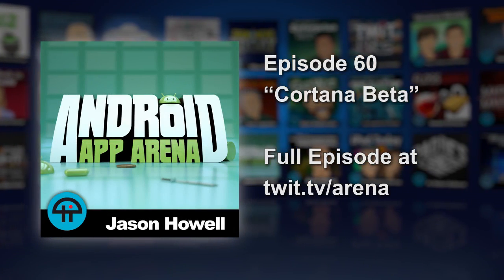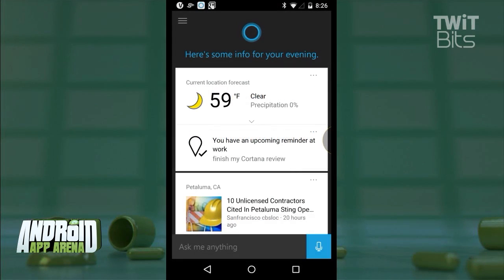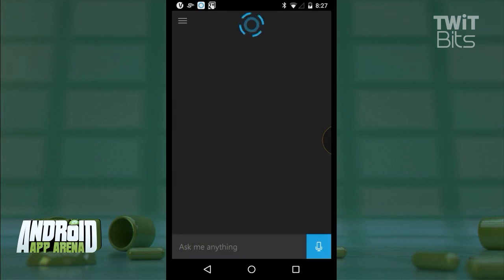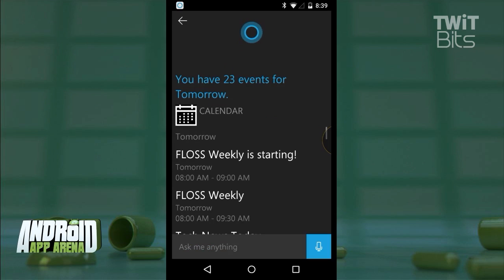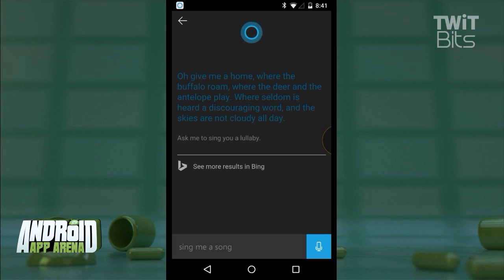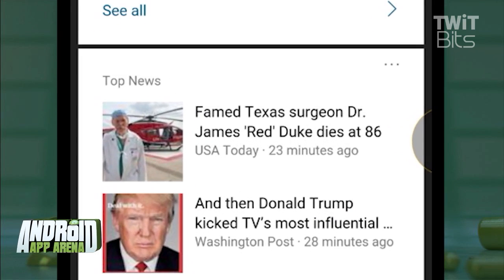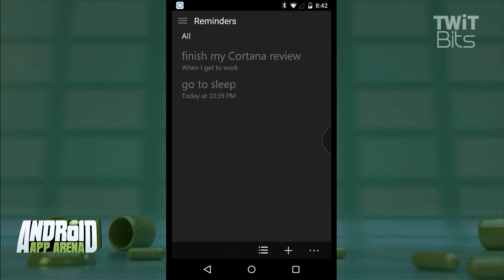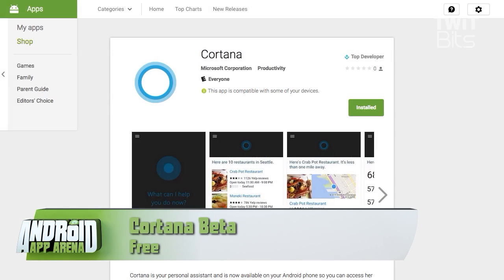Cortana Beta: Android App Arena 60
Jason Howell reviews the beta of Microsoft's Cortana voice assistant for Android.